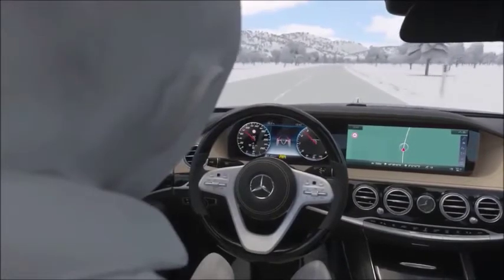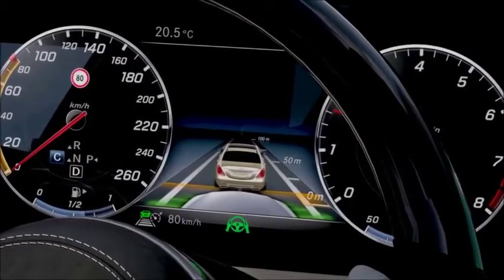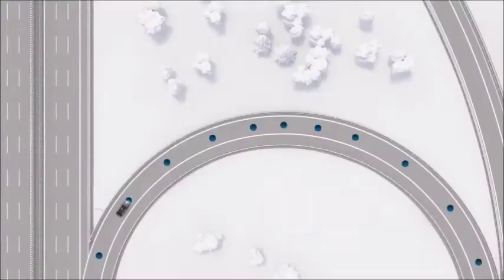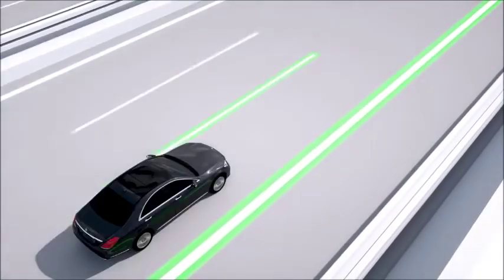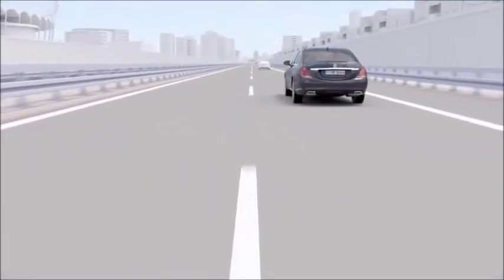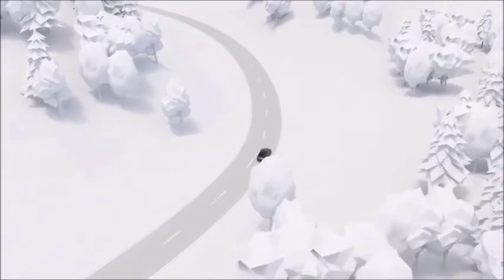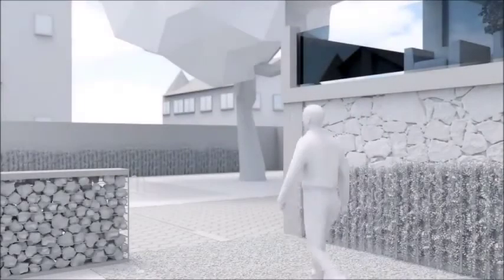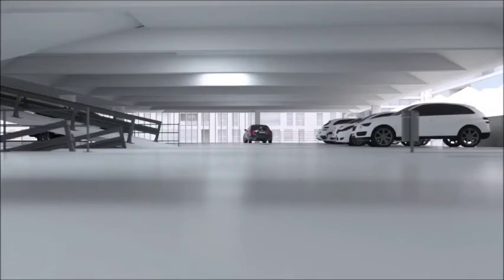2018 Mercedes S500 Amazing Features and Benefit.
2018 Mercedes S500 Amazing Features.